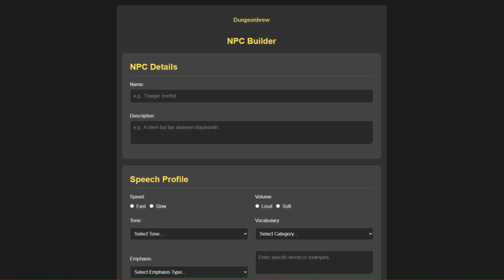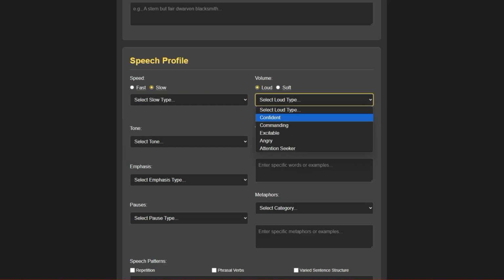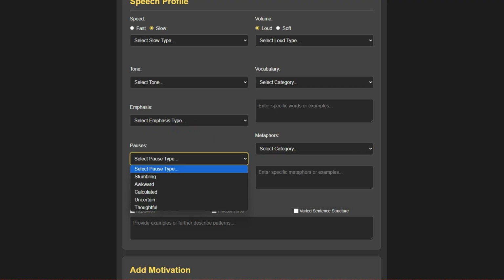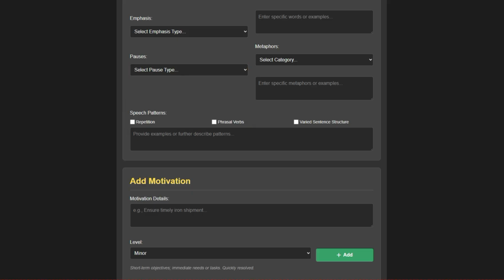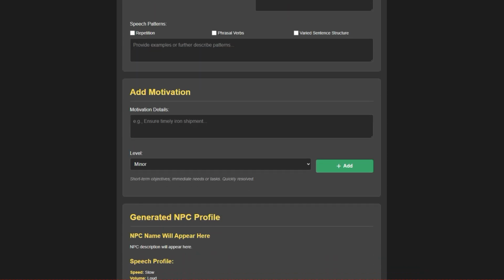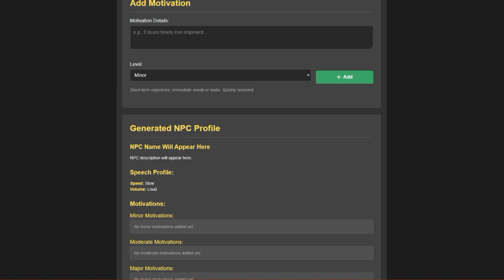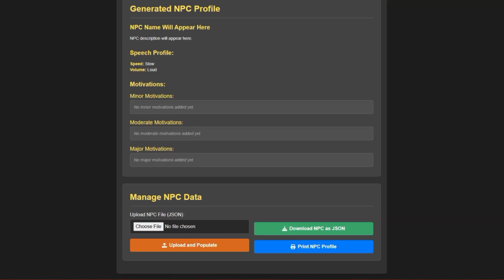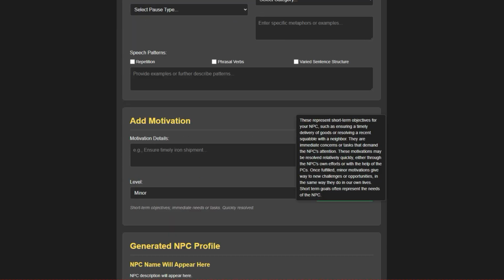We Built an NPC Builder for Game Masters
In this video, Josh walks you through DungeonBrew's NPC Builder to create a full NPC for your game! Whether you're a seasoned Game Master or just starting out, this tool will help you craft a some awesome NPCs.

Chapters:
00:00 Introduction
00:27 The NPC Builder
3:05 Final Thoughts